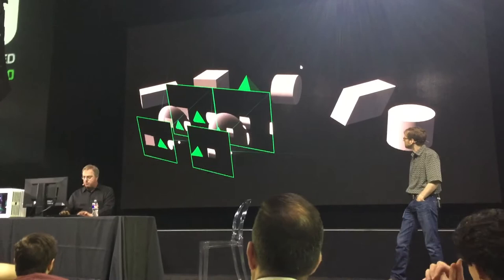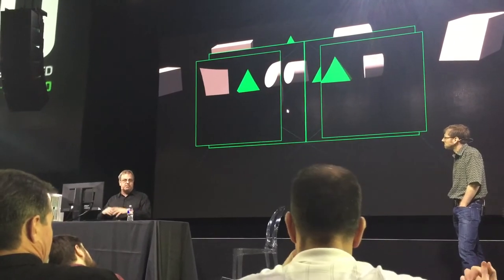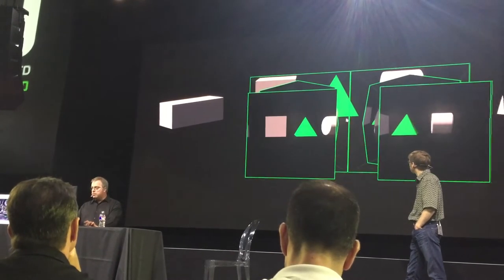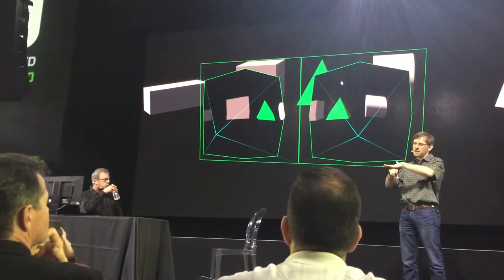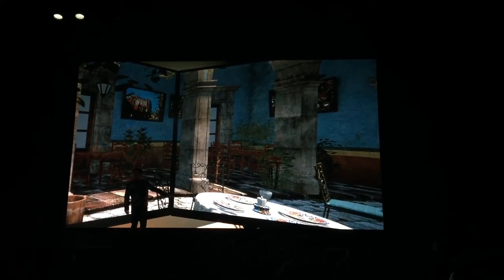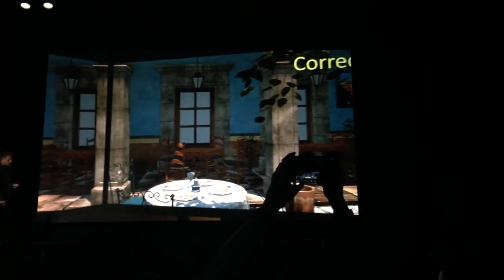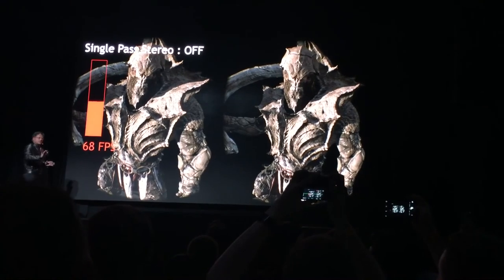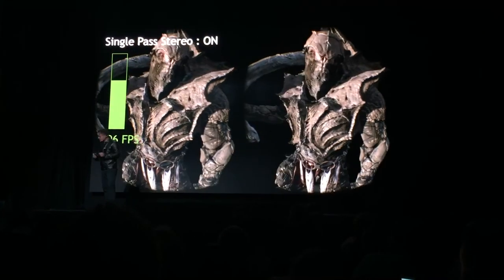NVIDIA Simultaneous Multi Projection Teil 2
Eine mit der GeForce GTX 1080 bzw. der Pascal-Architektur eingeführte Technologie heißt Simultaneous Multi Projection und beschreibt das Rendering einer Szene aus unterschiedlichen Blickrichtungen, um den Anforderungen eines Multi-Monitor-Systems oder eine VR-Brille gerecht zu werden.

Alle weiteren Informationen zur GeForce GTX 1080 findet ihr bei Hardwareluxx